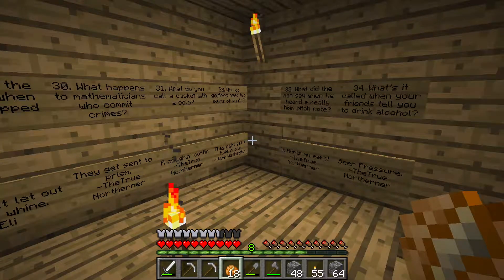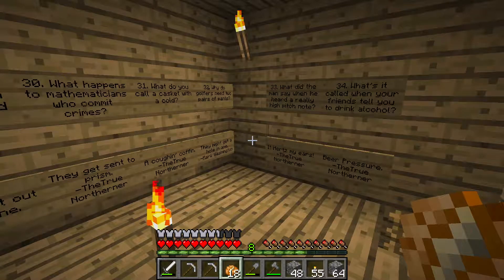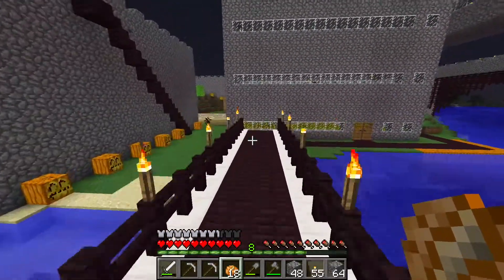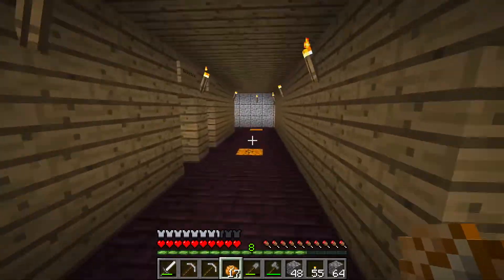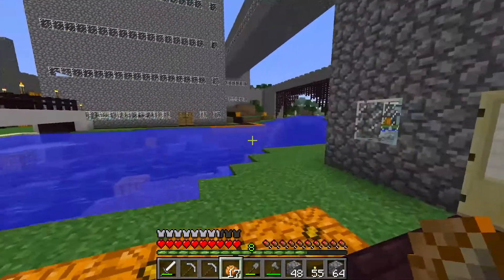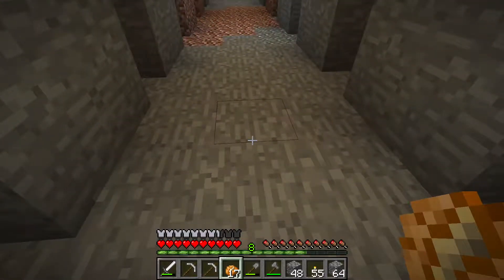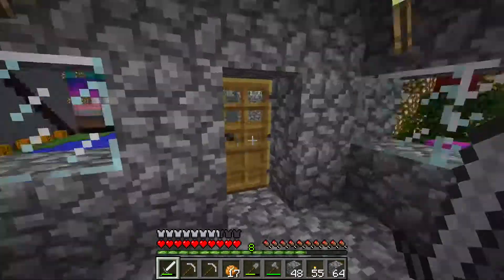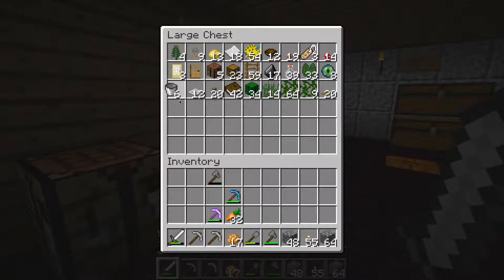Minecraft Survival Hard Mode Part 34: Obsidian Quest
I gather lots of obsidian fort the end. Enjoy! Jokes left in the comments could get into the Jokery!